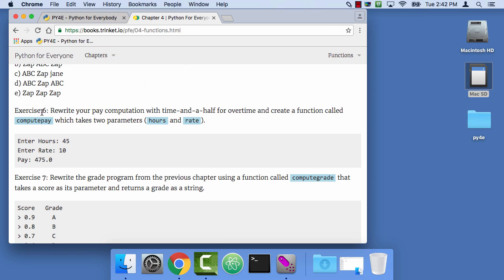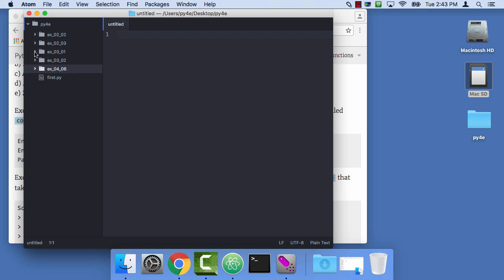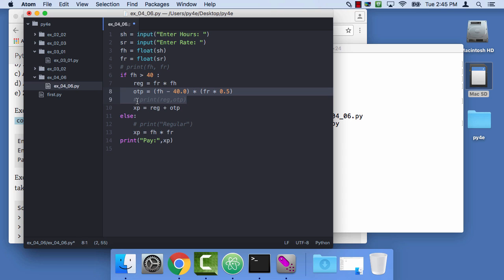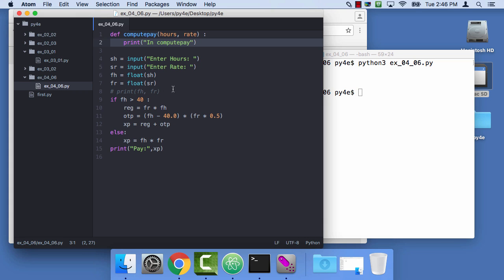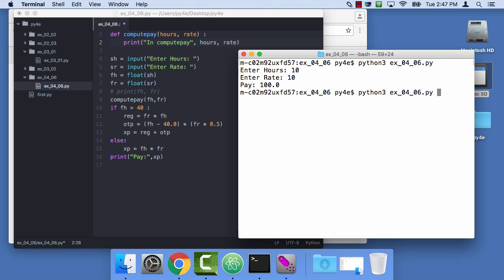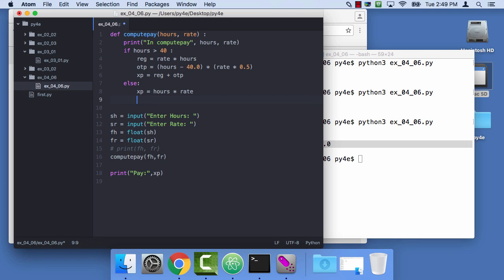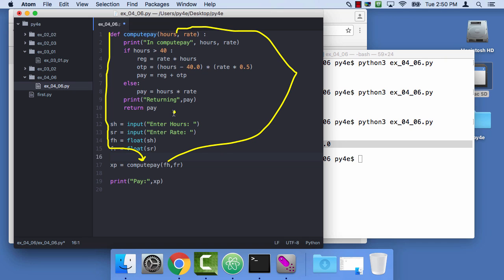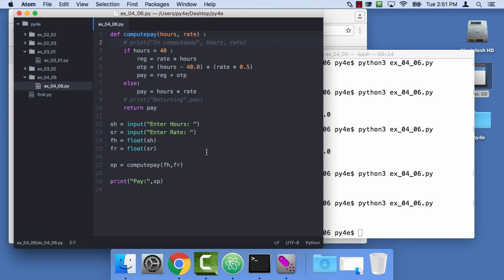Worked Exercise 4.6